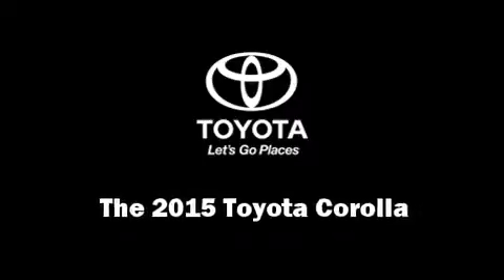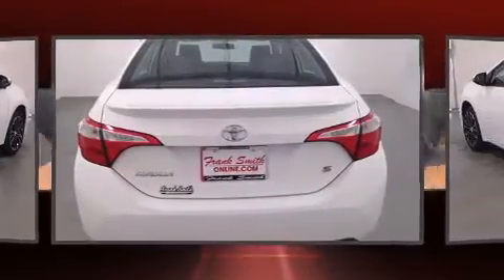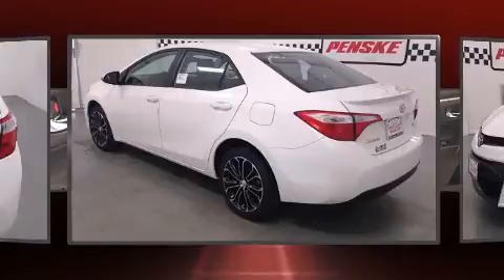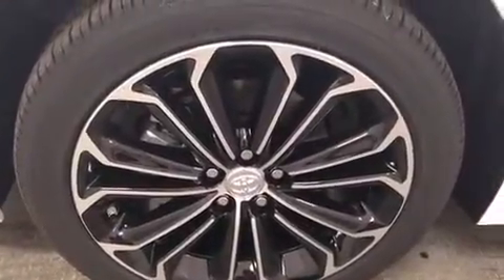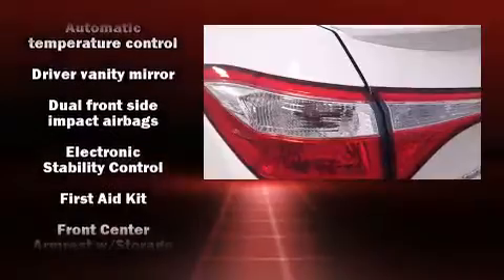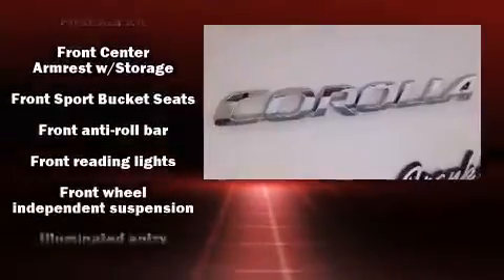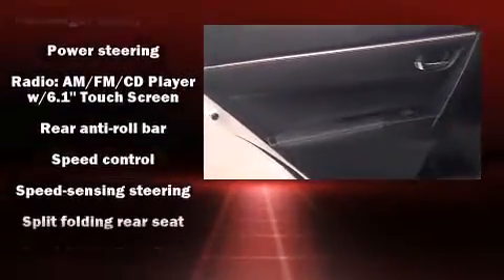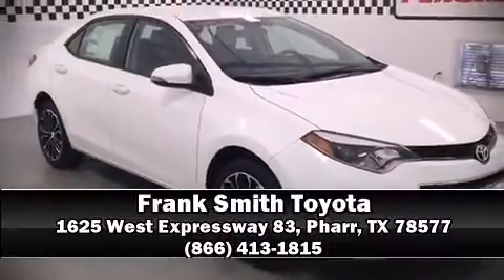2015 Toyota Corolla S Plus in Pharr, TX 78577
The 2015 Toyota Corolla. This 4 door, 5 passenger sedan leads among competitors in its segment. Smooth gearshifts are achieved thanks to the efficient 4 cylinder engine, and for added security, dynamic Stability Control supplements the drivetrain. It's equipped with tons of terrific amenities, but it won't break your budget. Such as remote keyless entry, 1-touch window functionality, a trip computer, an outside temperature display, front bucket seats, front fog lights, turn signal indicator mirrors, and power windows. You and your passengers will enjoy the stereo system, which includes a CD player with MP3 capability, steering wheel mounted audio controls, and 6 well positioned speakers. Toyota ensures the safety and security of its passengers with equipment such as: dual front impact airbags, front SIDE impact airbags, traction control, brake assist, ignition disabling, and 4 wheel disc brakes with ABS. This car was designed with safety in mind, allowing you to drive with even greater assurance. Our knowledgeable sales staff is available to answer any questions that you might have. They'll work with you to find the right vehicle at a price you can afford. Stop by our dealership or give us a call for more information.